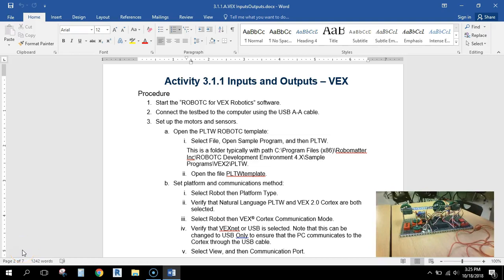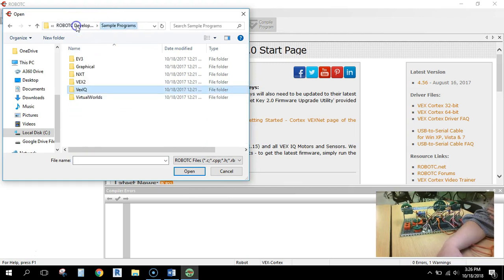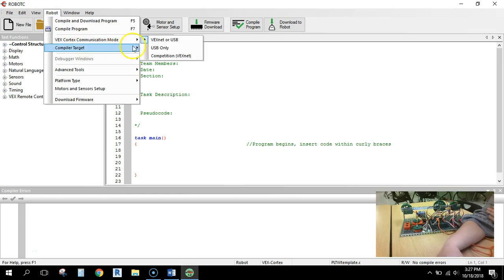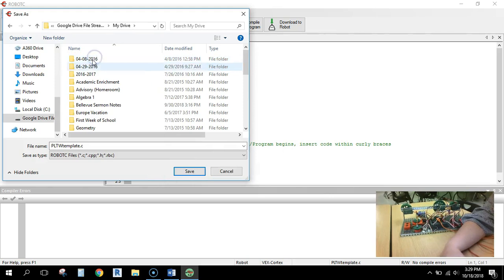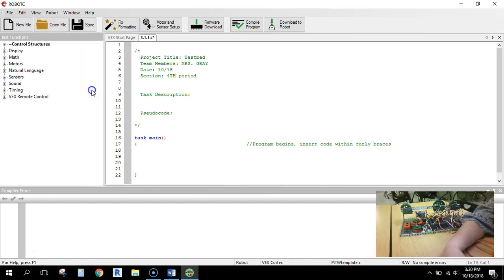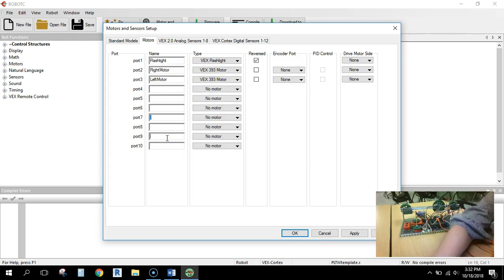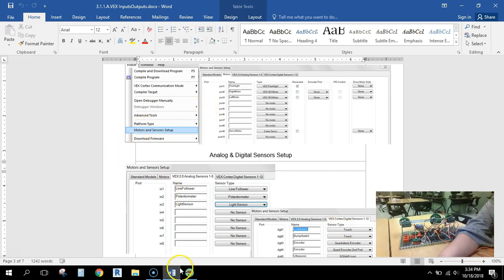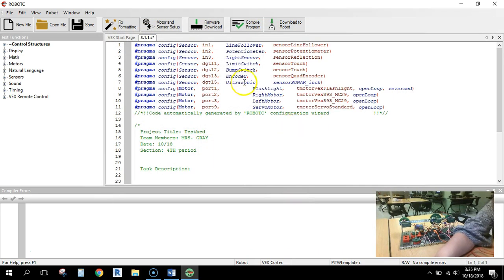3 1 1 Inputs & Outputs Steps 1 4